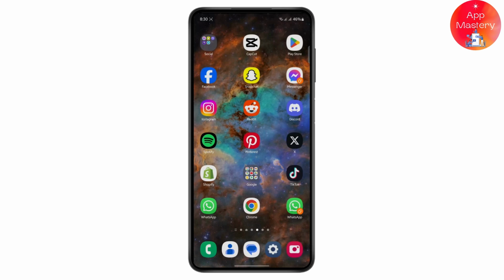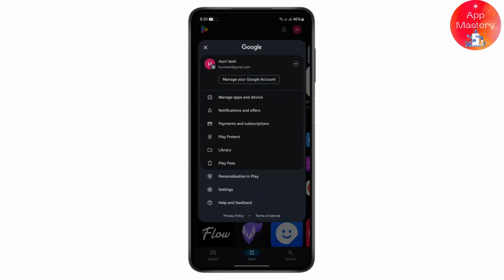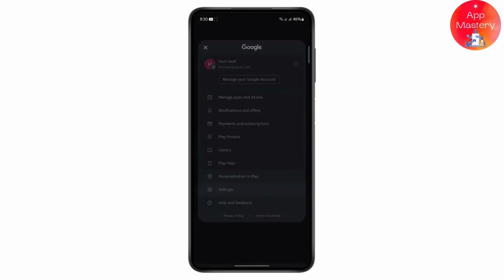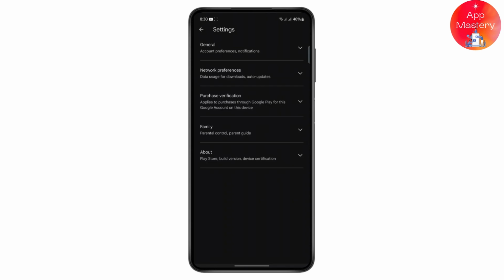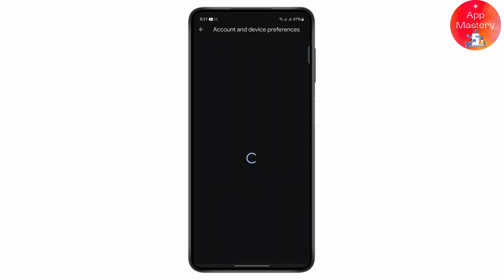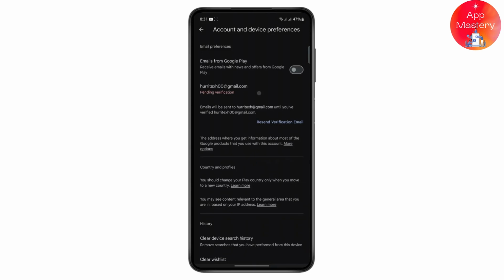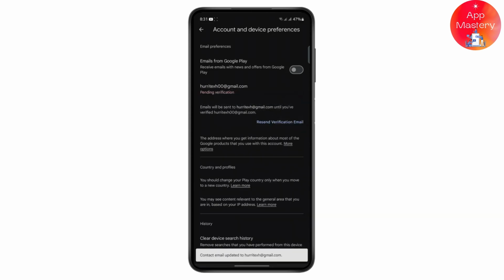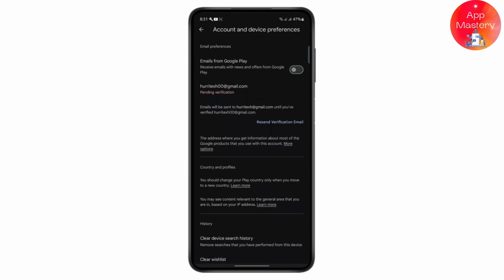How To Change Email Address on Google Playstore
Whether you need to update your account information or switch to a different email, this step-by-step guide will walk you through the process seamlessly!

In this video, you’ll discover how to change email on Google Play Store on both Android and desktop. You’ll also learn about changing your country settings in the Play Store if needed.

Timestamps:
0:00 Introduction
0:25 Step 1: Accessing Your Google Play Store Account
0:50 Step 2: Changing Your Email Address
1:20 Step 3: Updating Country Settings (if necessary)